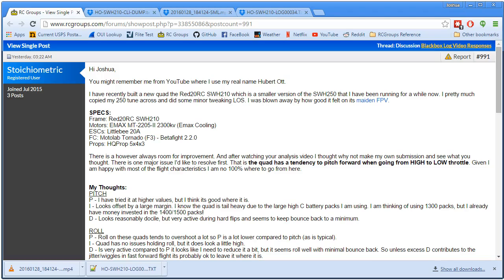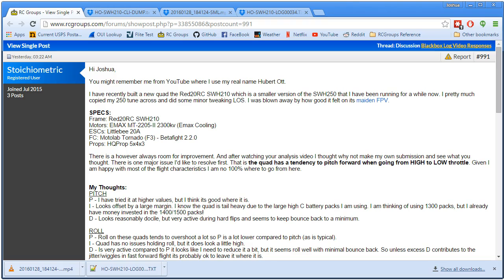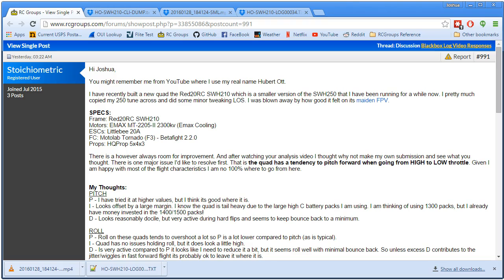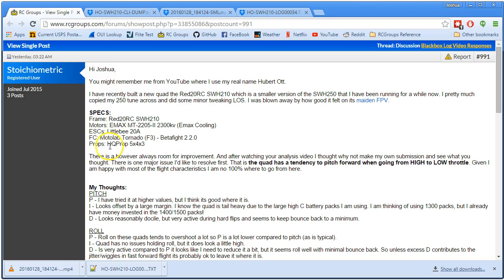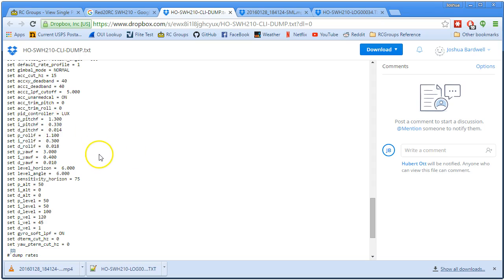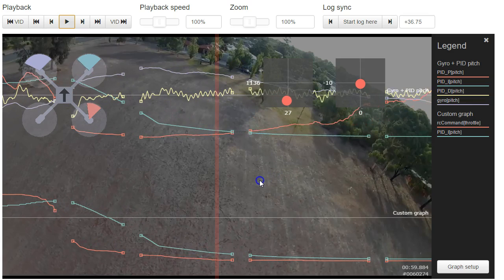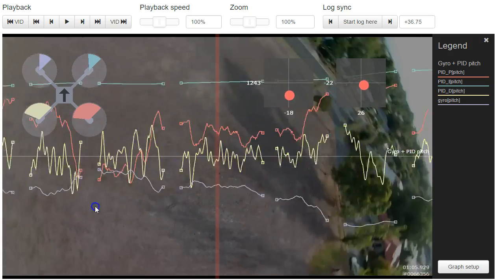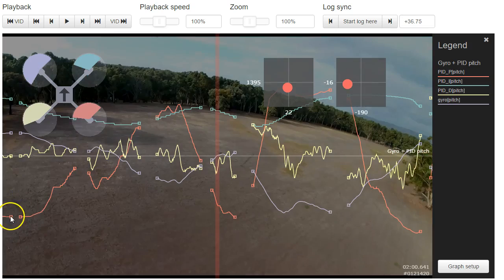Blackbox Log Analysis: Stoichiometric - 1/3 - Pitch Throttle